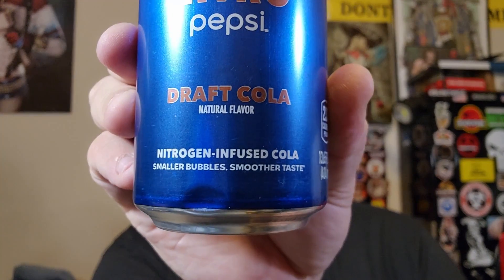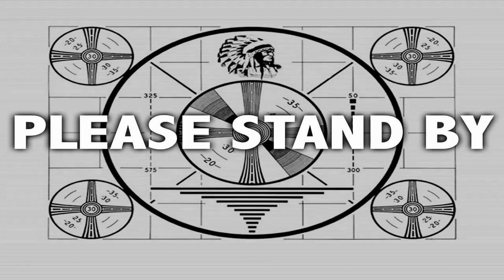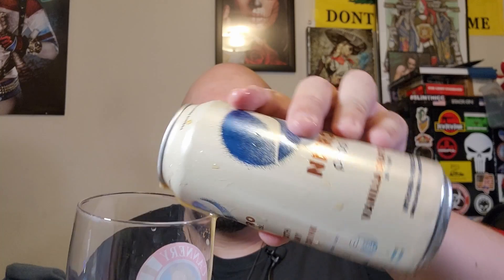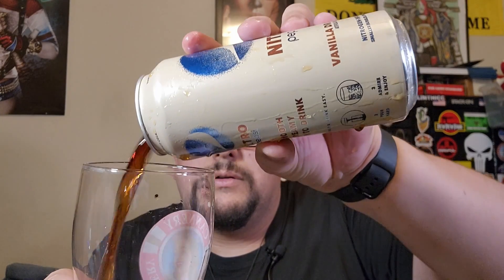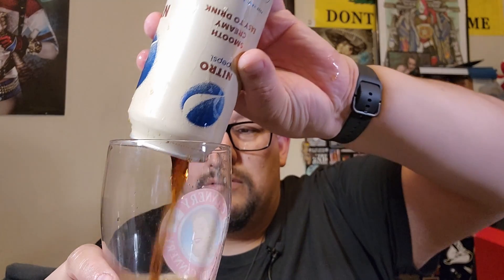Taste Test #25: Pepsi Nitro (& Pepsi Nitro Vanilla)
Pepsi Nitro Draft Cola & Pepsi Nitro Draft Vanilla Cola got released on March 28th, 2022. It took forever to find this and it seemed impossible to find locally. Amazon was price gouging like crazy, even taking the crazy inflation into consideration. Finally found it so here we go.